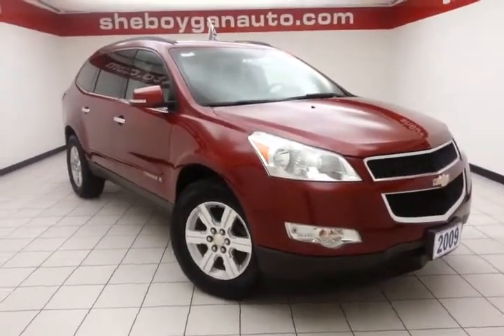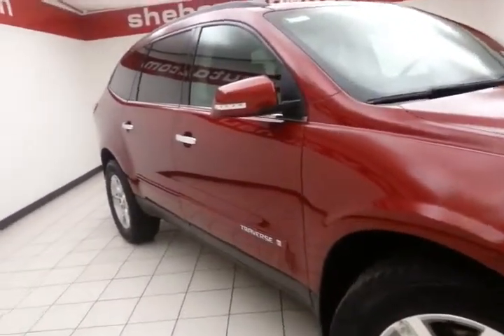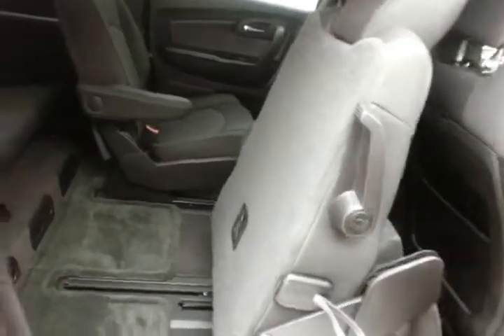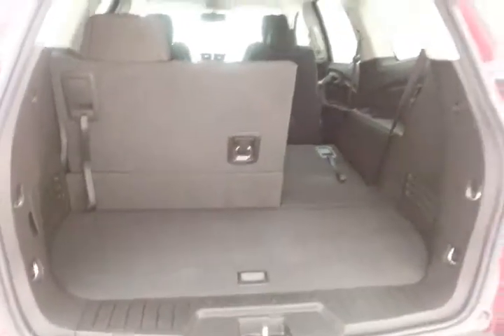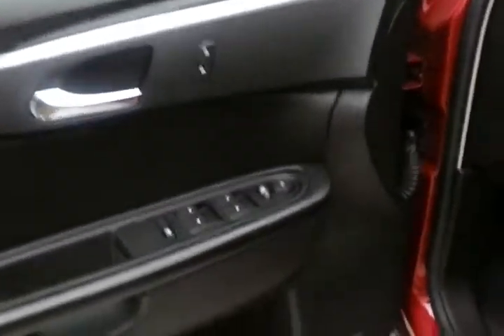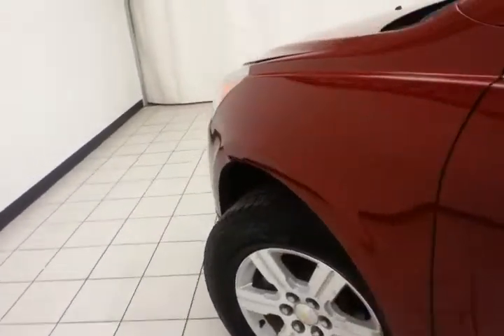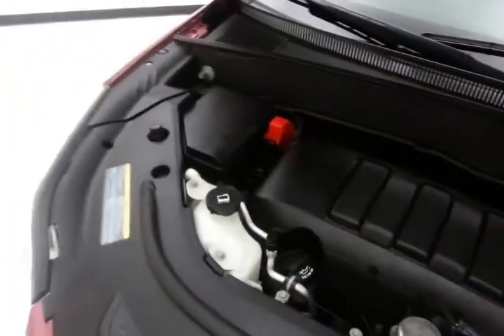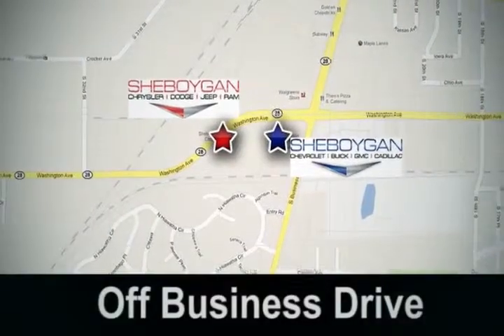2009 Chevrolet Traverse Madison WI Sheboygan, WI Z1816XXA - SOLD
Year: 2009
Make: Chevrolet
Model: Traverse
Trim: LT W/1LT
Engine: 3.6L V6
Transmission: Automatic 6-Speed
Color: Red Jewel Tintcoat
Mileage: 70253
Stock #: Z1816XXA
VIN: 1GNEV23D09S157506
There are SUVs and then there are SUVs like this trusty SUV* My!! My!! My!! What a deal! There are SUVs and then there are SUVs like this trusty SUV* My!! My!! My!! What a deal! Standard features include: 7-Passenger Seating (2-2-3 Seating Configuration) - Includes 2nd row flat-folding captains chair and third row 60/40 split flat-folding bench seat Rearview Camera System - Includes Auto-Dimming Inside Rearview Mirror Trailering Equipment - Includes Heavy-Duty Cooling System Trailer Hitch (Factory installed) Rear Seat DVD Entertainment System - Includes Bose 5.1 Surround Sound Audio System Feature (Includes 10-speaker system with sub-woofer) 110-Volt 3-Prong Household-Style Power Outlet Tri-Zone Automatic Climate Control (Includes individual climate settings for driver and right-front passenger and second/third row controls for second and third row passengers) Rear Audio System Controls (Includes 2 headphone jacks (headphones not included) and controls for volume station selection and media) Radio: AM/FM Stereo w/MP3 Compatible CD/DVD Player. Includes remote control overhead display 2 sets of 2-channel wireless infrared headphones and auxiliary audio/video input jacks Remote power door locks Power windows with 1 one-touch Automatic Transmission 4-wheel ABS brakes Air conditioning Rear air conditioning - With separate controls Cruise control Audio controls on steering wheel Traction control - ABS and driveline Tilt and telescopic steering wheel 8-way power adjustable drivers seat 3.6 liter V6 DOHC engine Head airbags - Curtain 1st 2nd and 3rd row Passenger Airbag Power heated mirrors All-wheel drive 4 Doors Fuel economy EPA highway (mpg): 23 and EPA city (mpg): 16 Tachometer External temperature display Compass Clock - In-radio display Signal mirrors - Turn signal in mirrors Stability control - Stability control with anti-roll Daytime running lights Dusk sensing headlights 4WD Type - Automatic full-time Front seat t

Address:
3400 S. Business Drive